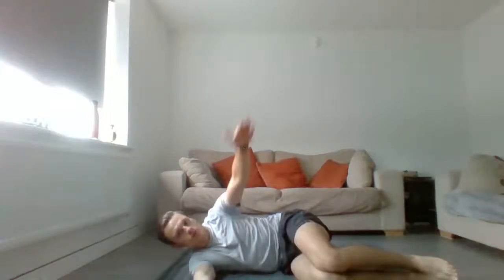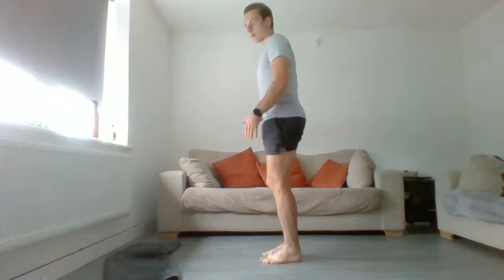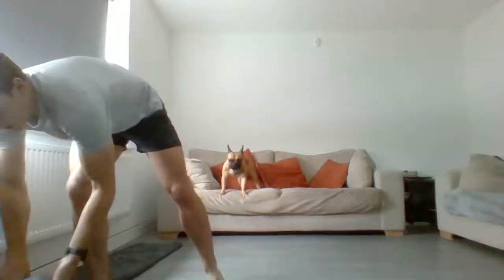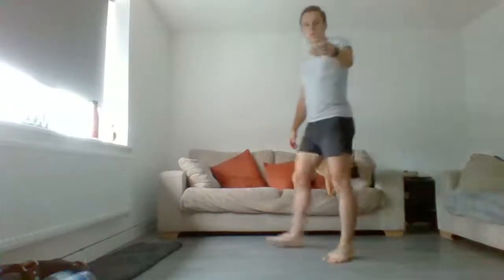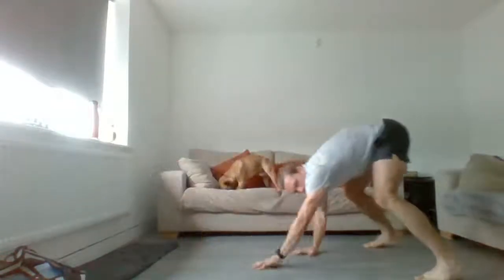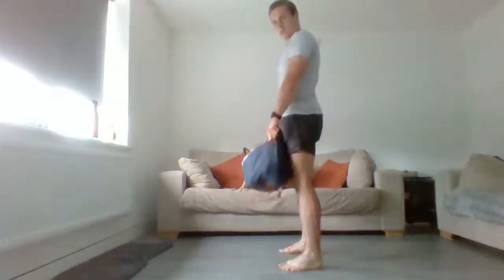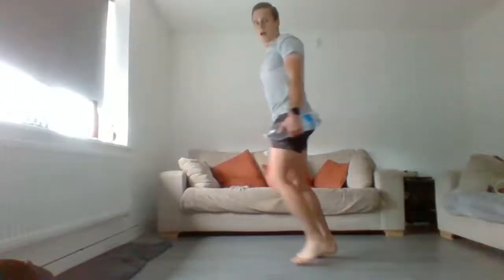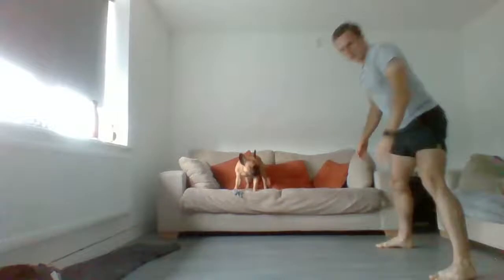Oryx Circuit Session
Change your body composition with this 6 exercises for 6 sets circuit training.